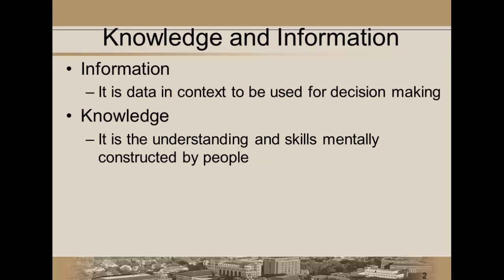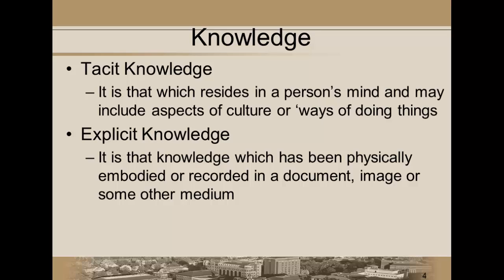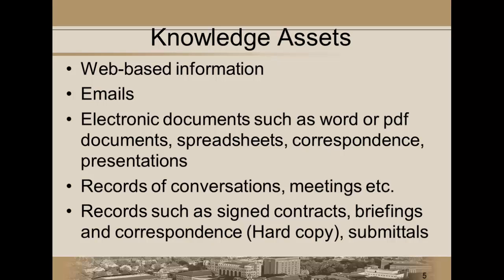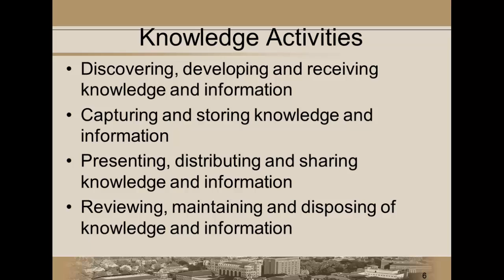CM603 Chapter 4 Slides 2 7